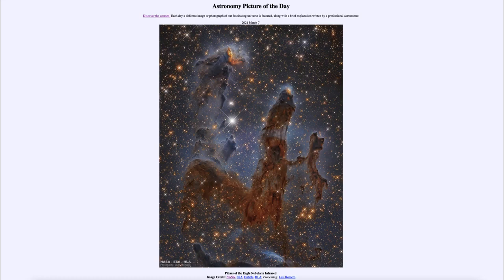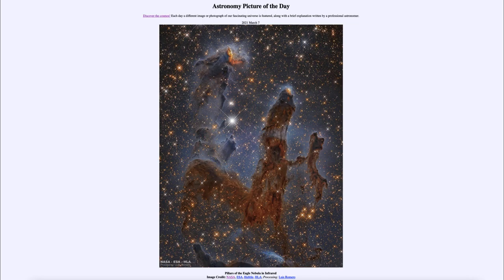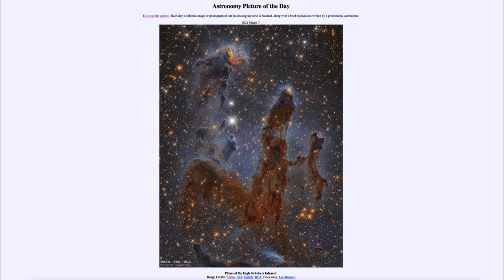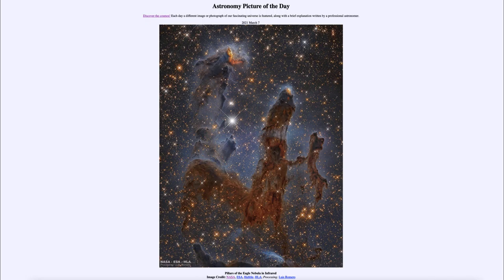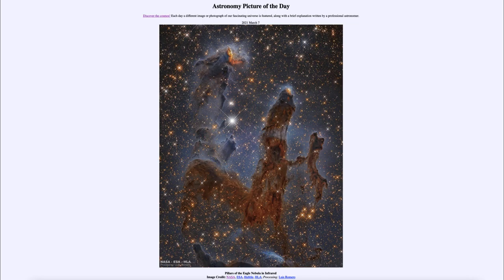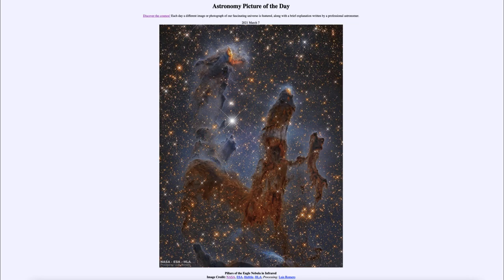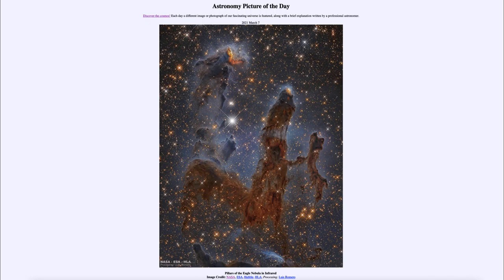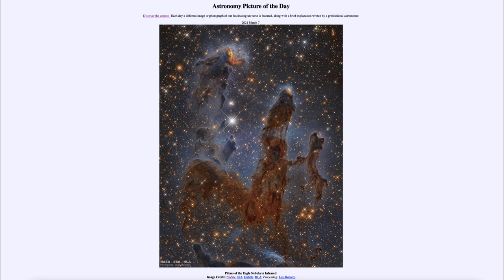2021 March 07 - Pillars of the Eagle Nebula in the Infrared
In today's image, we see the Pillars of Creation in the Eagle Nebula. Since we are using infrared radiation to take this image, its longer wavelengths allow us to see through the dust in the nebula and get a look into this stellar nursery.